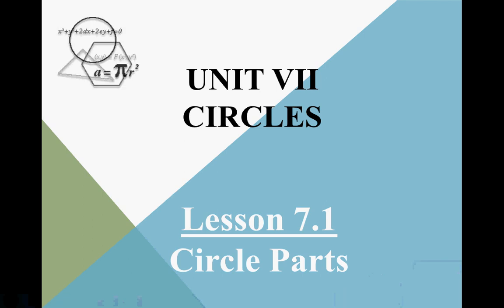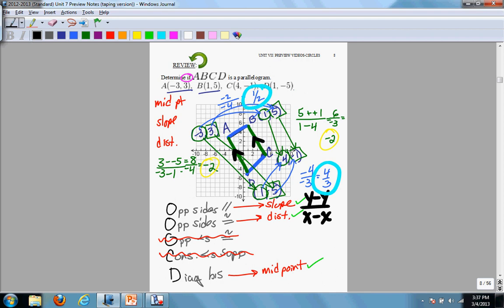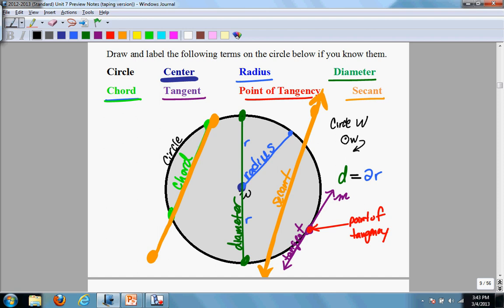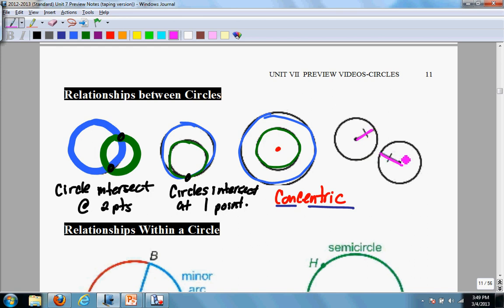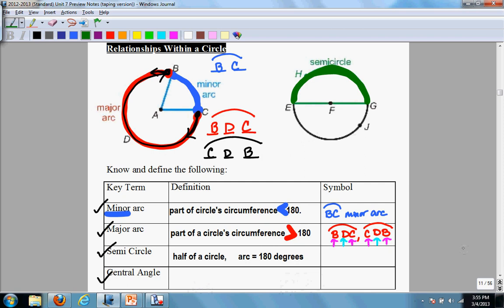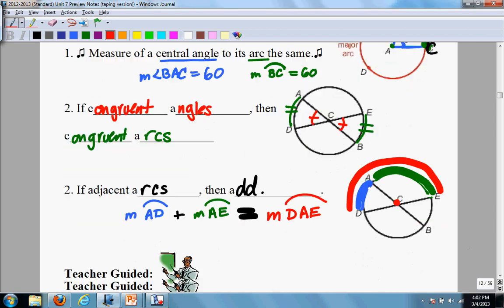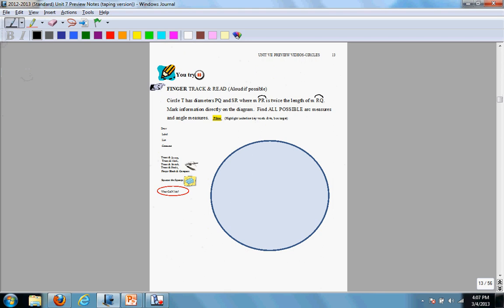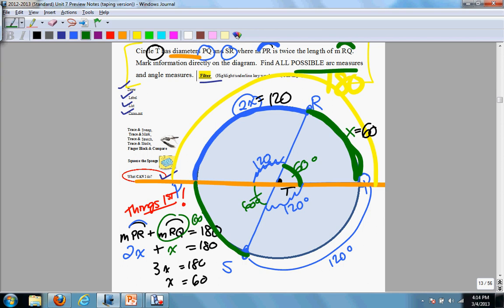Preview Video 7.1 (Circle Parts)